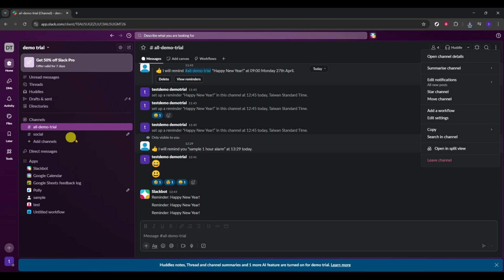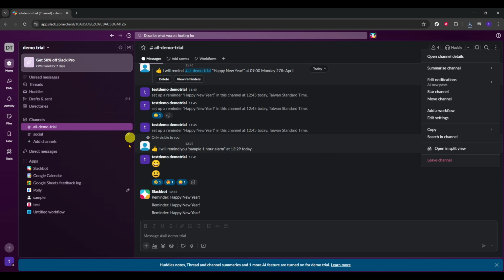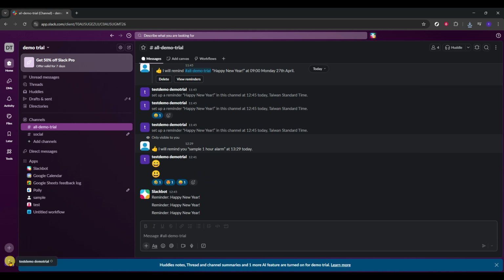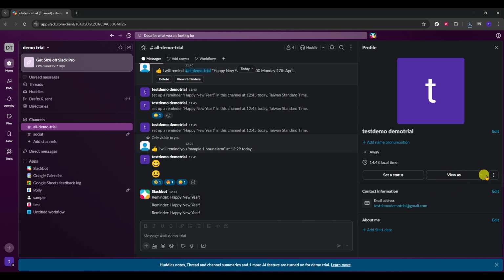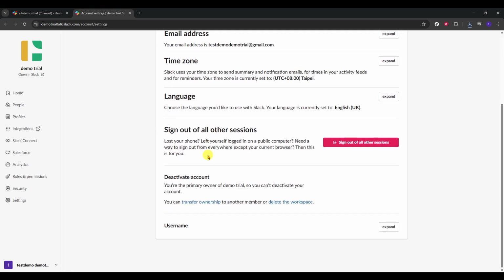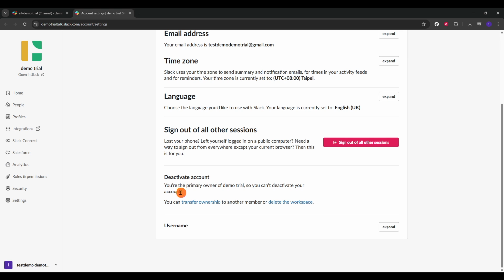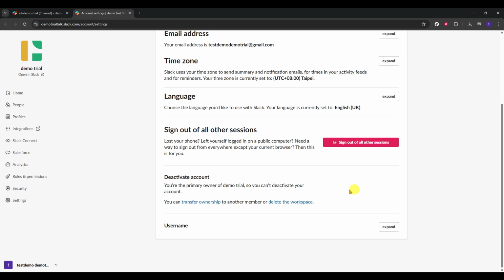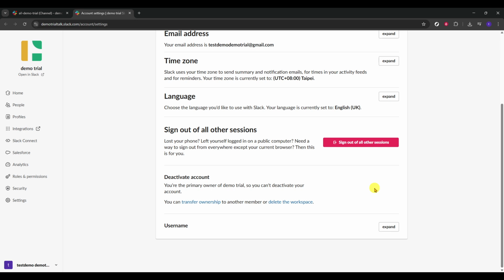How To Delete Slack Account Permanently (2026) (Step By Step For Beginners)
In this video, you will learn how to delete Slack account permanently using a simple and beginner-friendly method. If you are trying to understand slack account deletion or want to remove slack account permanently, this guide will walk you through everything clearly.

We will show you how to deactivate your slack account, how to leave a slack workspace, and how to use slack privacy settings before deleting your profile. This slack account removal guide is perfect if you want to clean up your online presence or stop using Slack completely.

By the end, you will know how to delete slack profile safely and understand all the steps involved in slack settings tutorial for account deletion.